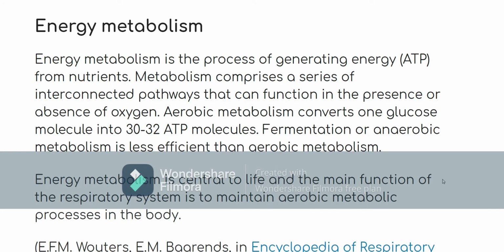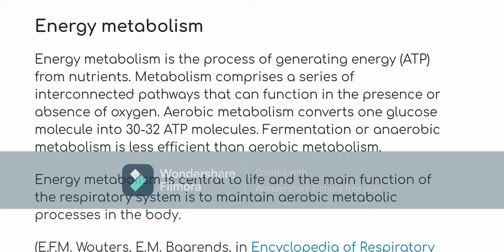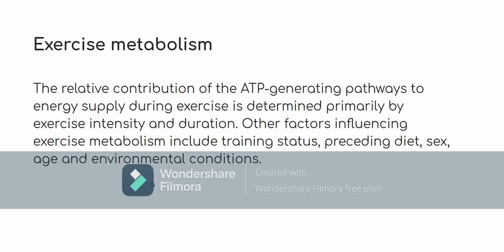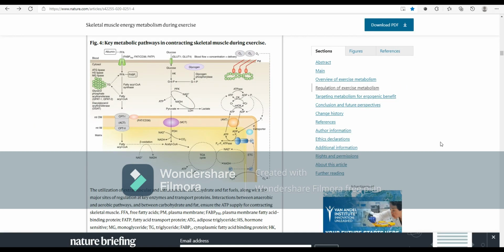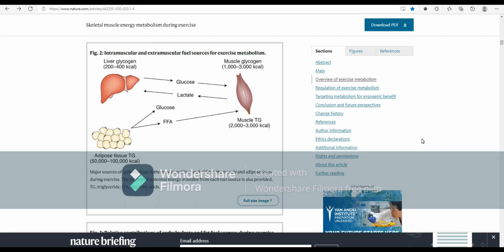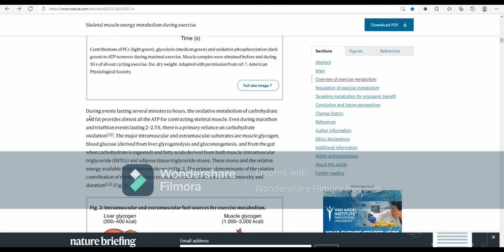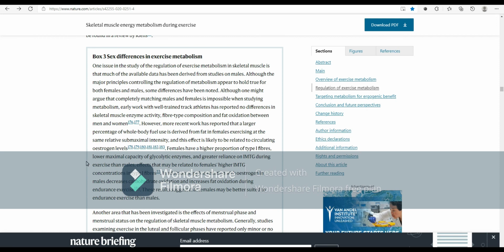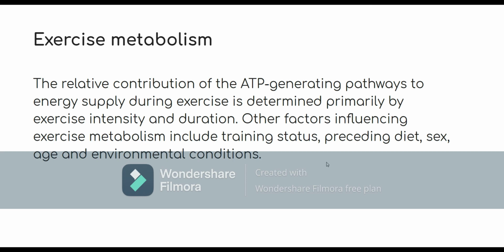Energy Metabolism during Physical Exercises. Dynamics of Physiological State during Physical Activit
Sports and Healthy Lifestyle